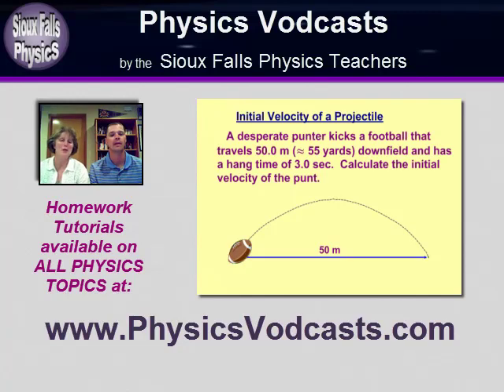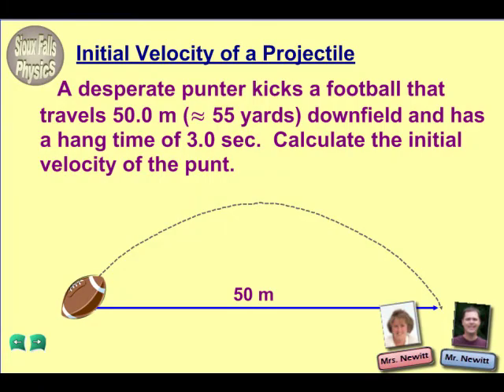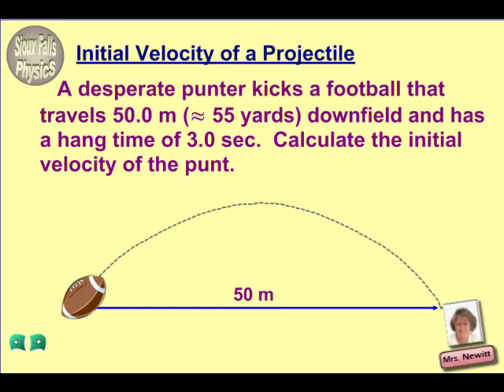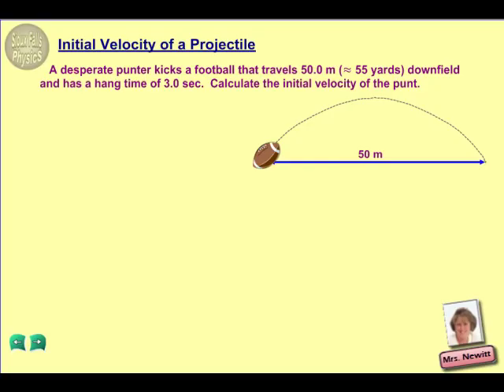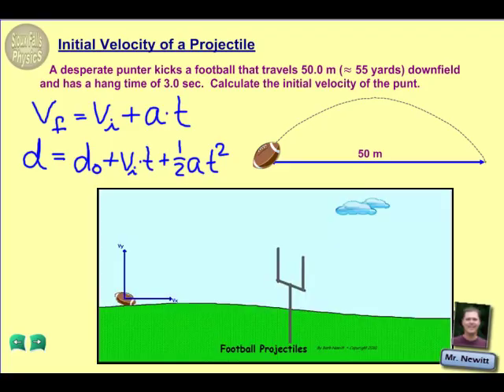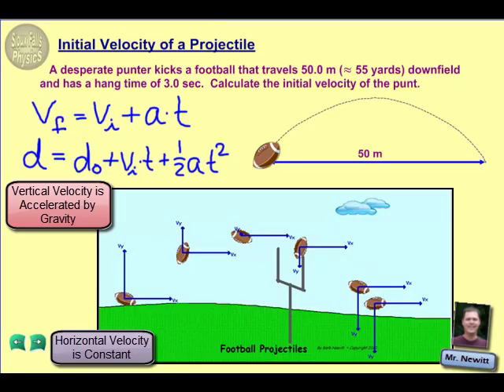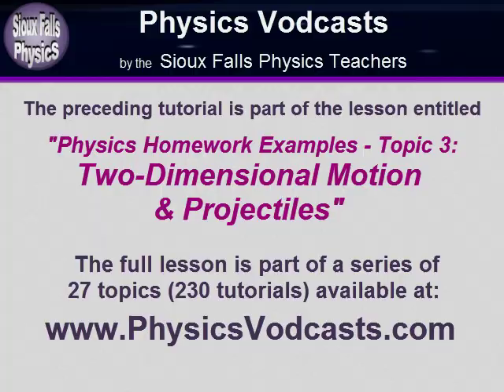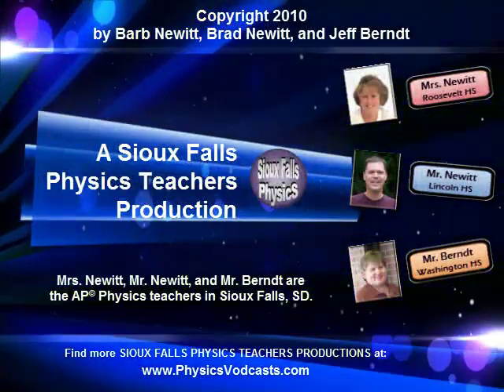Initial Velocity of a Football Projectile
Physics homework example showing how to calculate the initial velocity of a football punt or kickoff using properties of projectiles.  This tutorial is an excerpt from the "Topic 3 - Two Dimensional Motion and Projectiles" lesson in a complete course in Physics Homework Examples (including 27 topics and 230 tutorials in all topics of Physics) available